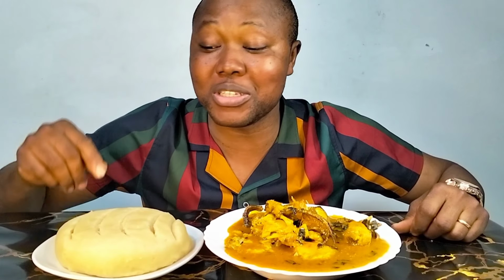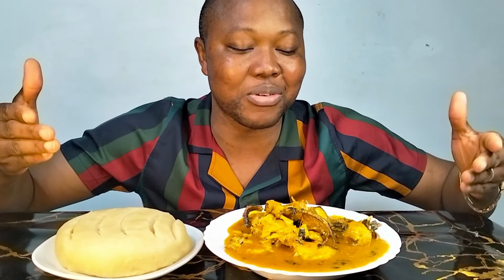OHA SOUP ASMR EATING FUFU MUKBANG